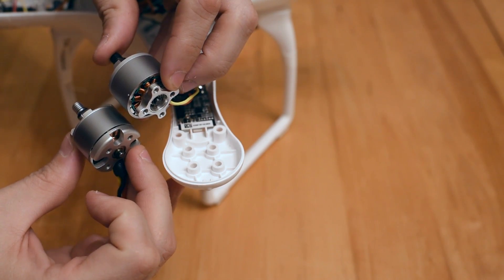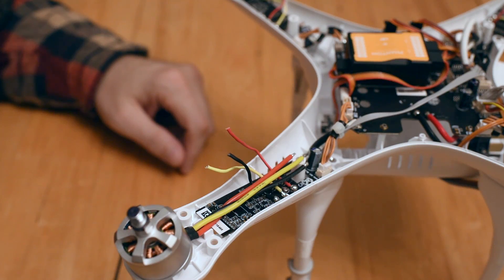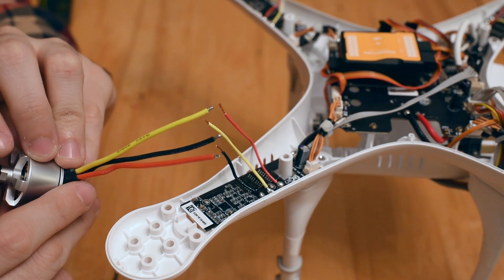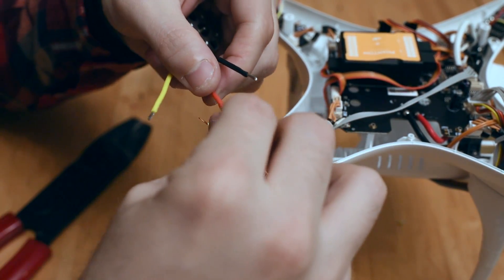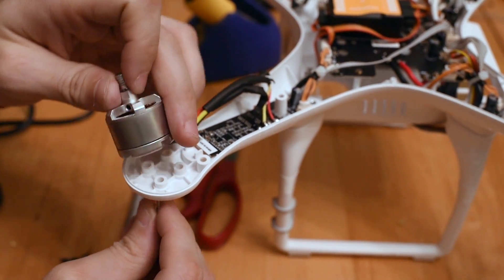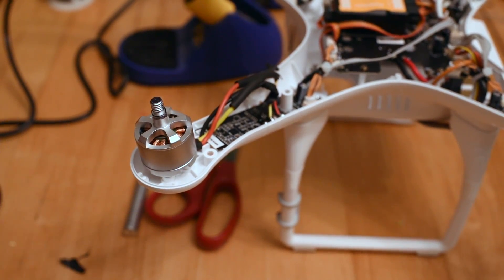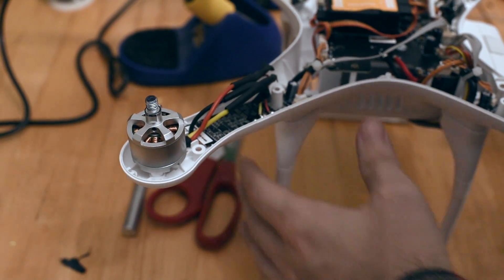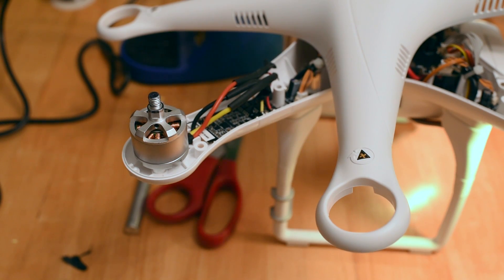Phantom 2 Motor Repair PART 2 of 3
Repair/Replace Phantom 2 quad copter with broken motor PART 2.
1. Compare old motor to new motor
2. Clip wires
3. Add heat shrink tubing to new motor leads
4. Solder
5. Reattach GPS antennae
6. Test
7. Despair

Part 3 will contain Electronic Speed Control (ESC) board replacement.